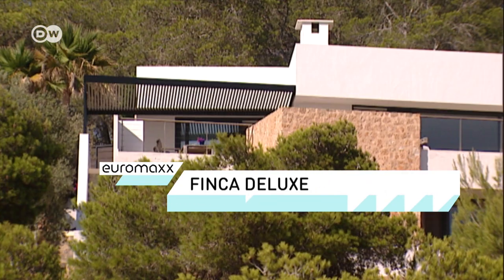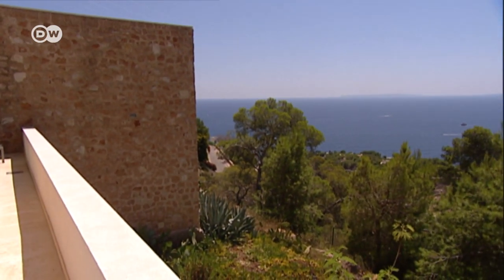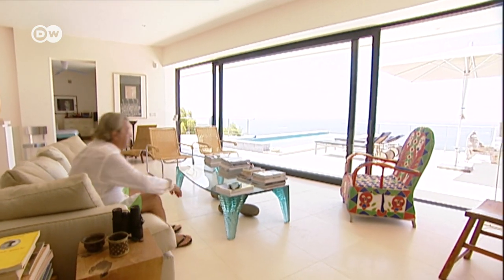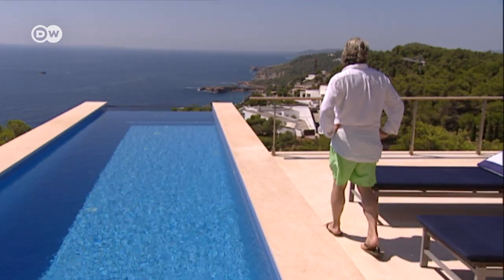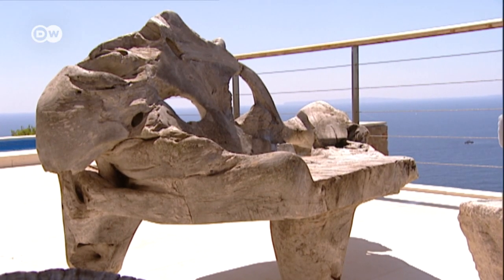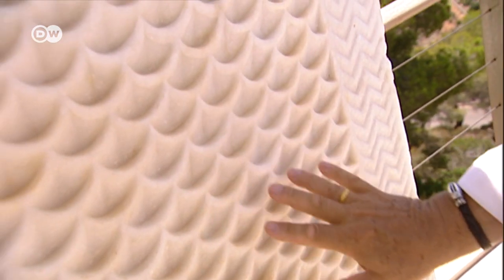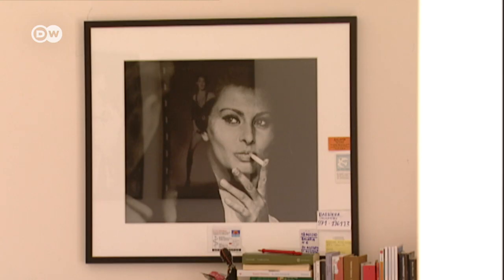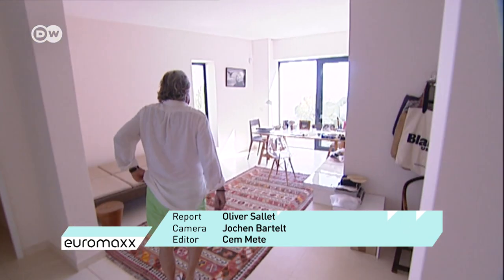How to combine modern architecture with antiquities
This Spanish villa combines traditional elements with contemporary architecture. It’s in one of Ibiza's most exclusive residential areas and has a fantastic view of the neighboring island of Formentera.